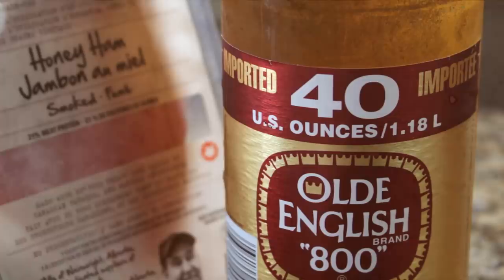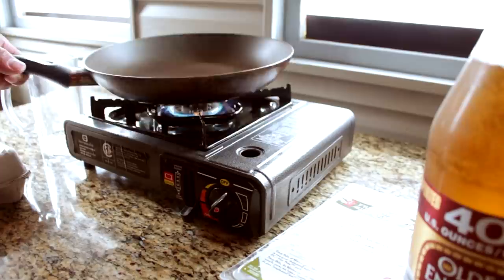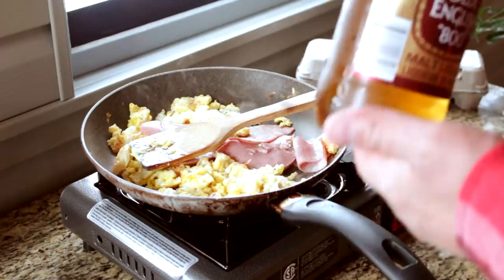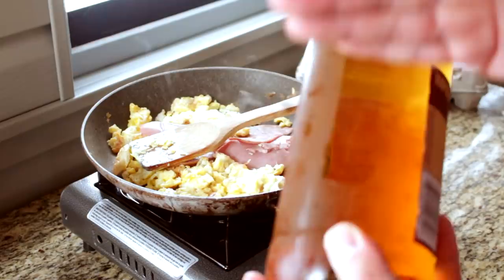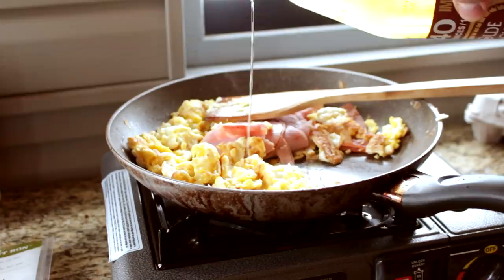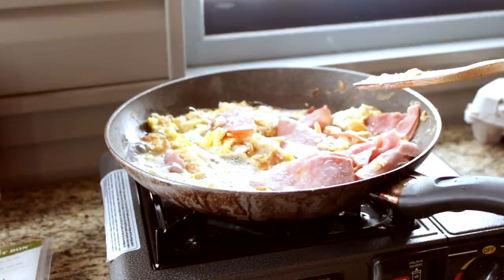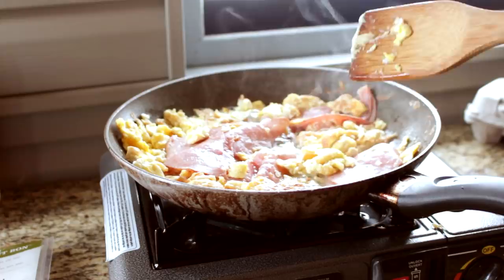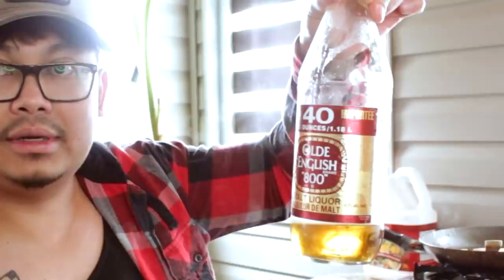Cooking EGGS & HAM from the movie "JUICE" (Olde English Mixed In)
Cooking Olde English with eggs and ham all mixed in together. How does this taste? Wait and watch till the end.

If you guys want to check the movie "Juice (1992)" description and reviews of the movie can be found here.